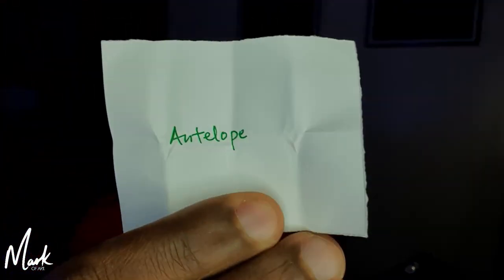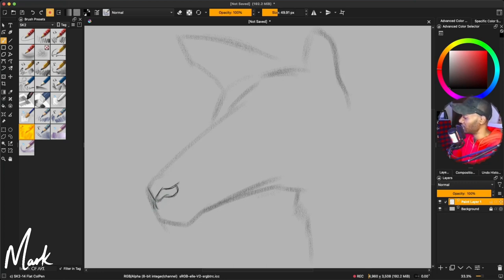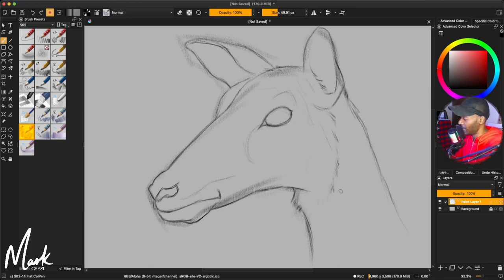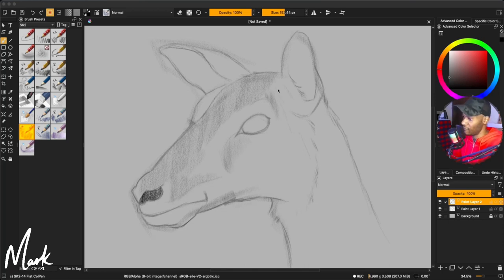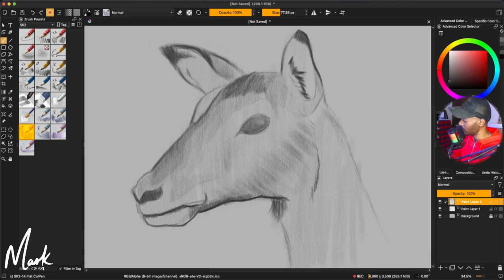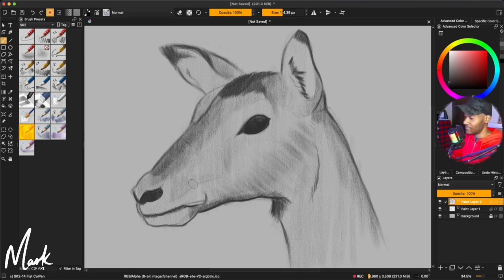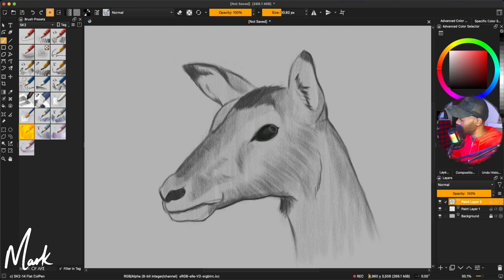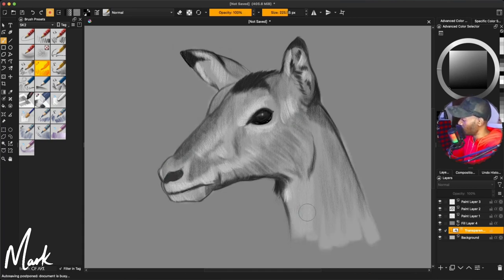An Impala in Krita | DigitalArt Challenge Day 13 of 31